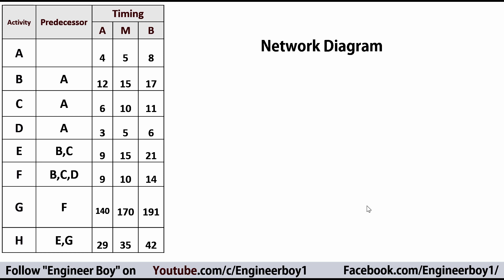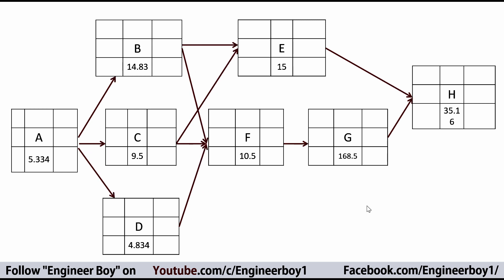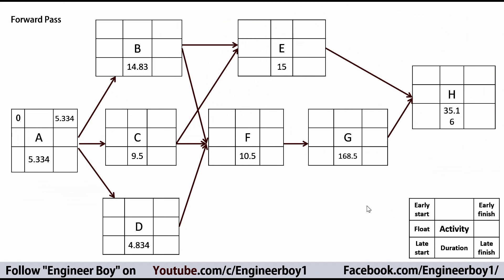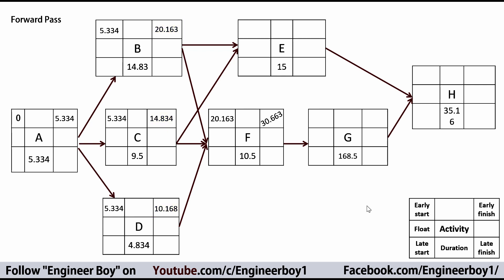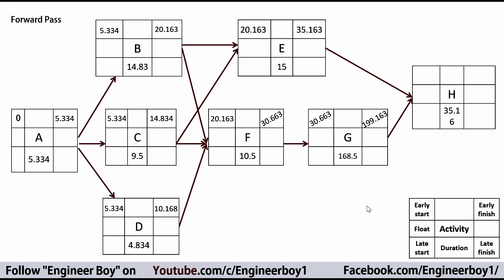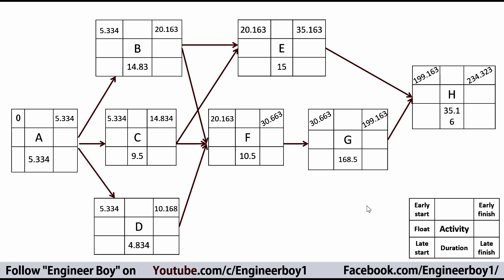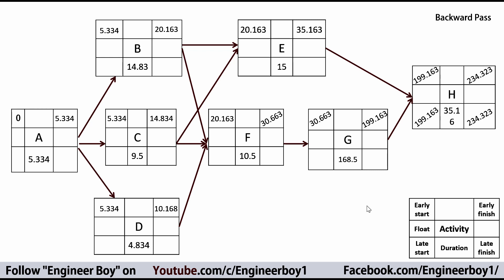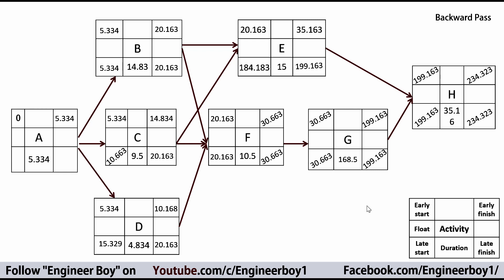Finding forward pass and backward pass of network diagram | project management